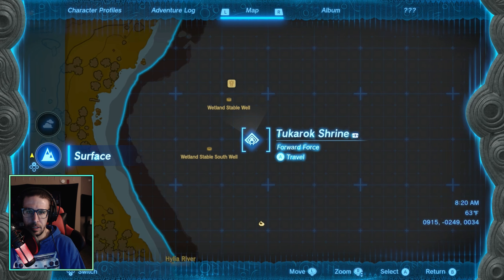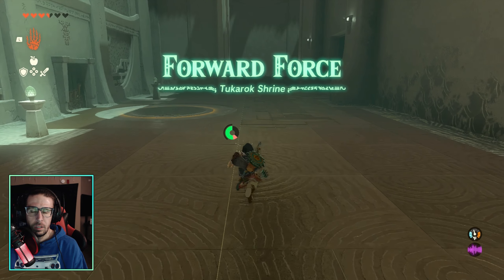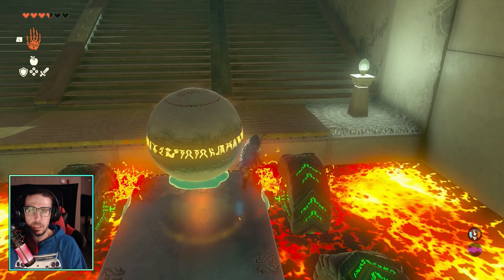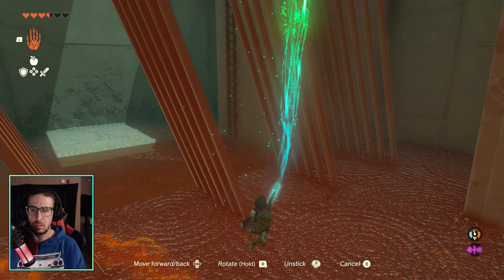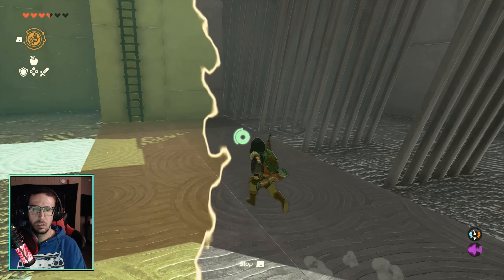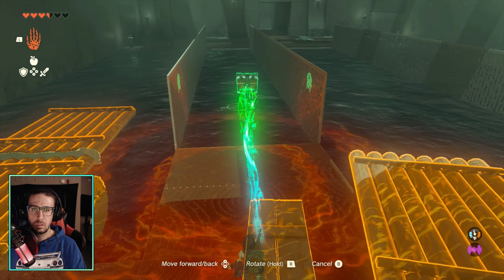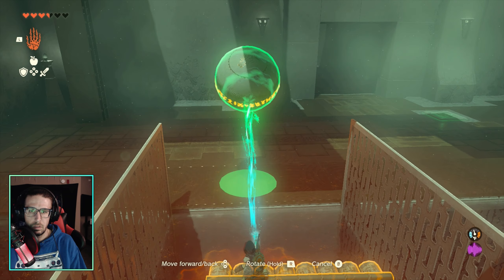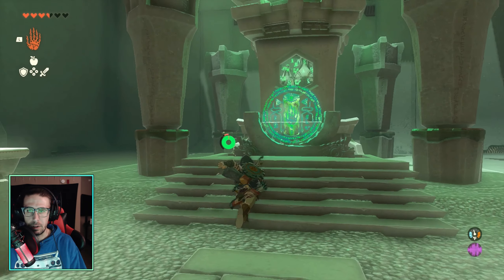Tukarok Shrine | Zelda: Tears of the Kingdom Shrine Guide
The Legend of Zelda: Tears of the Kingdom is a 2023 action-adventure game developed and published by Nintendo for the Nintendo Switch. A sequel to The Legend of Zelda: Breath of the Wild (2017), Tears of the Kingdom retains many aspects of its predecessor, including the open world environment of Hyrule, which has been expanded to allow for more vertical exploration. Link, the protagonist of Tears of the Kingdom, is joined by Zelda and is opposed by a malevolent force that seeks to destroy Hyrule.